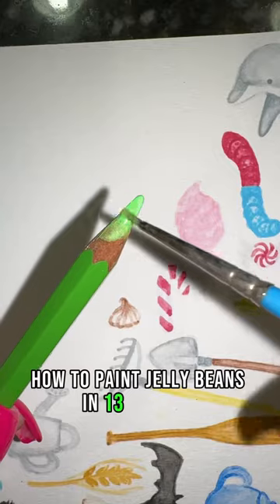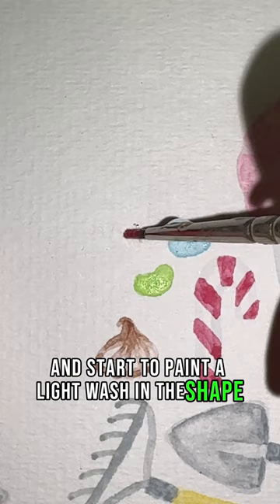How to Paint Jelly Beans in 13 Sec Tutorial🫘